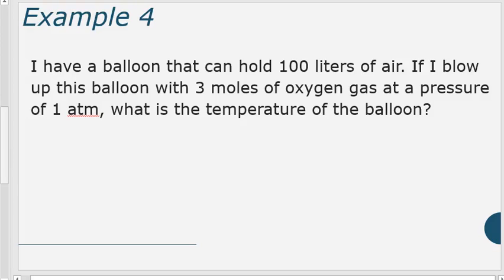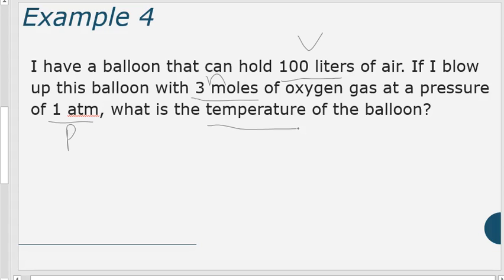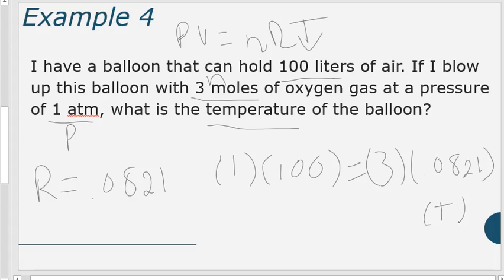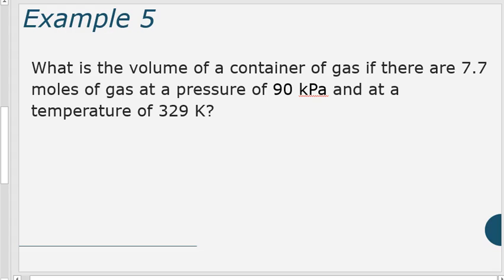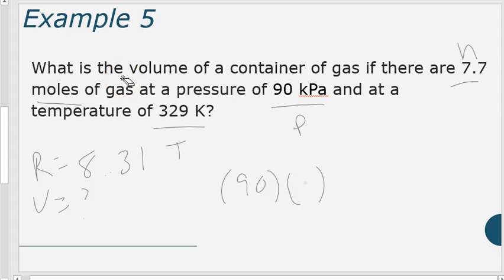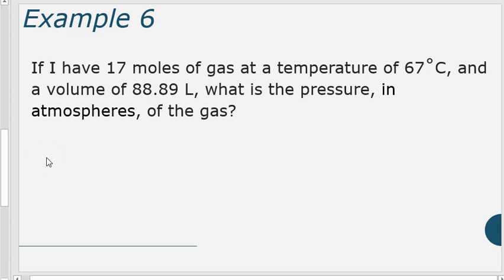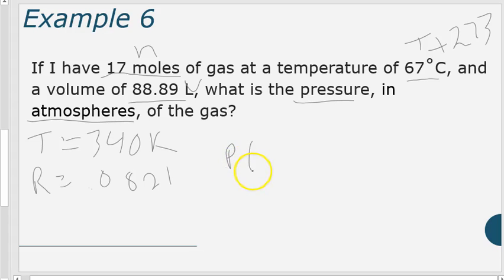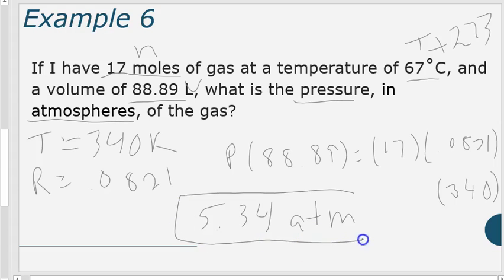Ideal Gas Law Probs 4 6